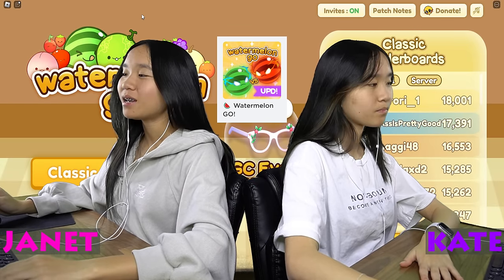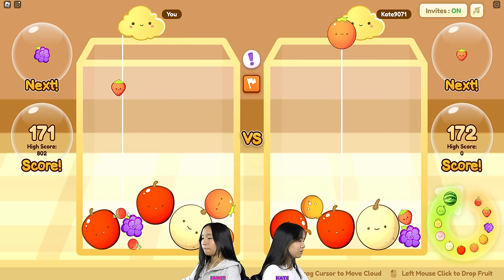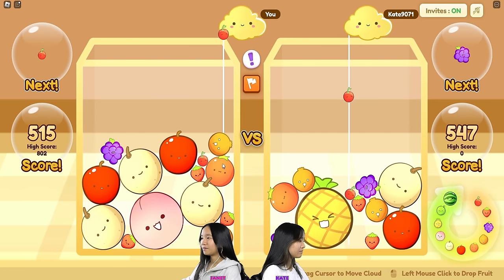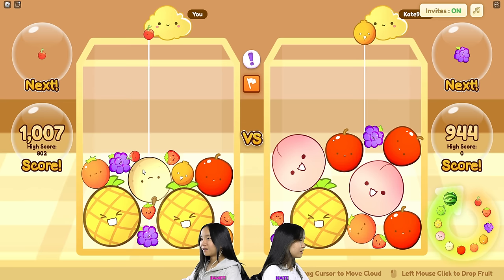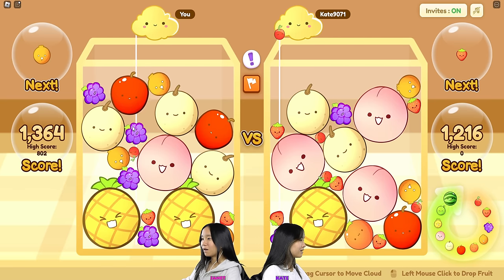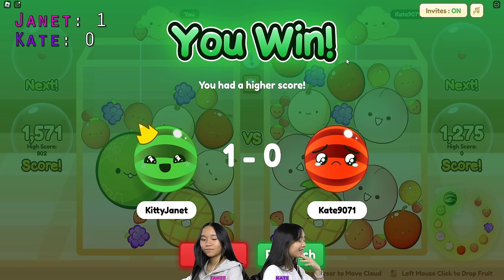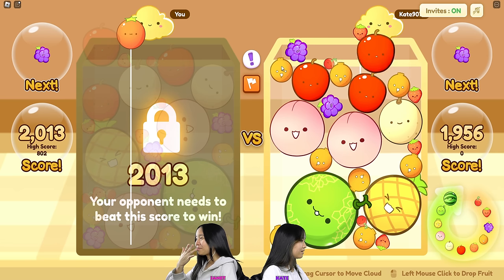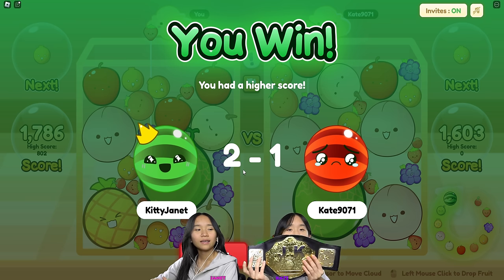Janet vs Kate in Watermelon Go! 🍉 | Roblox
In this video, we are going to be playing Watermelon Go on Roblox. Players must drop and merge fruit together to create bigger fruit. Who can score the most points between Janet and Kate?